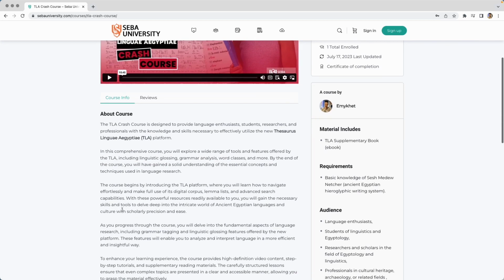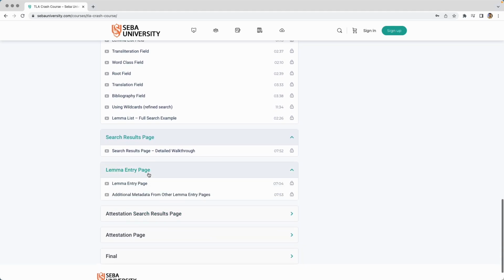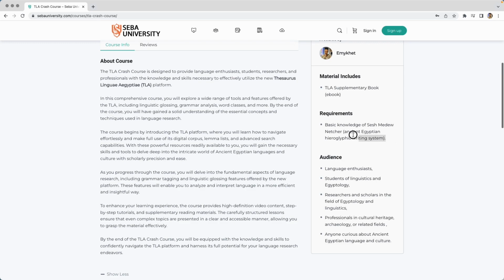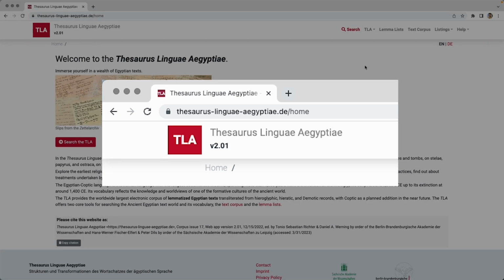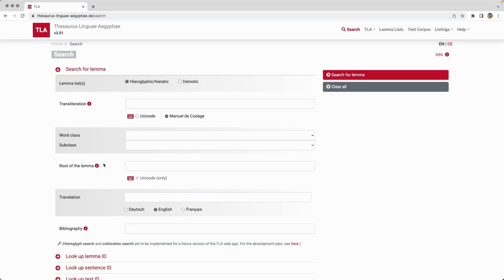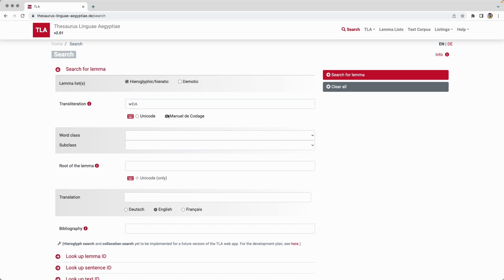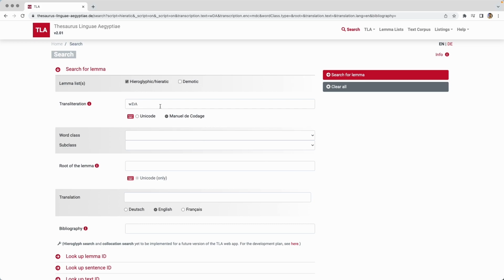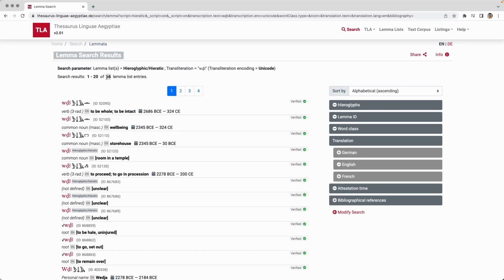The New Thesaurus Linguae Aegyptiae (TLA) - Lessons 4 and 5 Preview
🎥 Check out this exclusive course preview from the TLA Crash Course, where we look at how to search for lemmas in the new TLA platform! 🌟 If you haven't enrolled yet, now is the perfect time to do so. Take advantage of the limited-time release week price cut and gain access to this valuable course. Don't miss out on the opportunity to enhance your language research skills.

Has The Egyptian Hieroglyphic Writing System Been Deciphered? - A Rebuttal To Walter Williams:

Simplified Sesh Medew Netcher Penmanship: A Lesson In Egyptian Hieroglyphic Writing: Book One: Monoliterals:

HIGHLIGHTS:
0:00 - Intro
0:07 - Course Lessons
3:53 - Lesson 4  (Lemma List Field)
5:19 - Lesson 5  (Transliteration Search Field)
7:54 - Outro